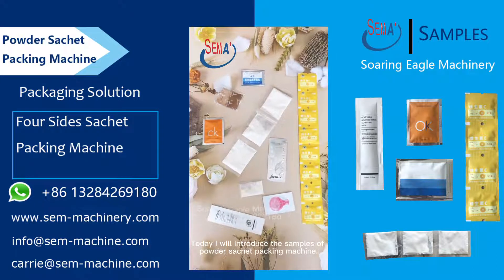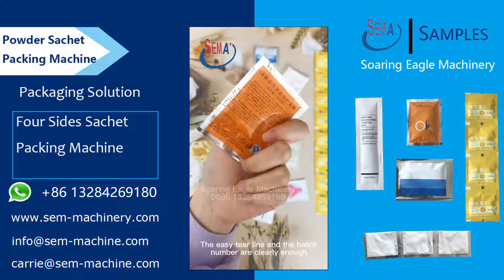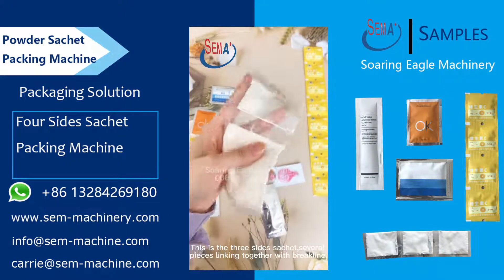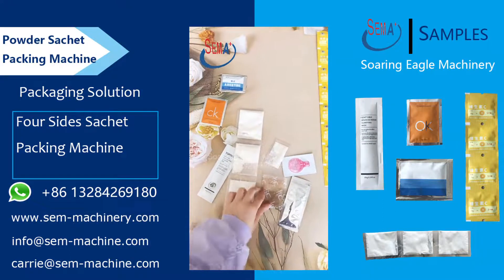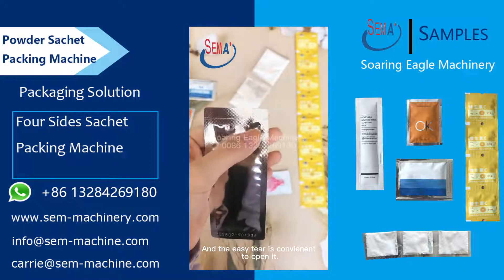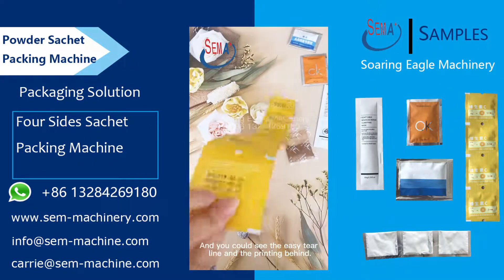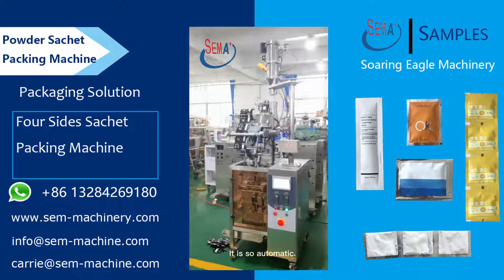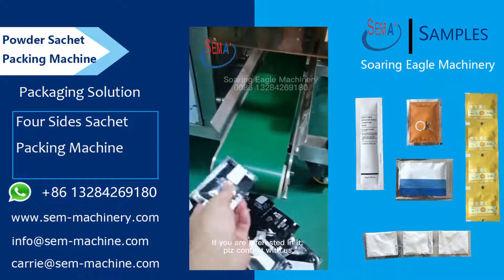Automatic powder sachet packing machine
This is the powder sachet packing machine. If you are interested in it, please contact with us.